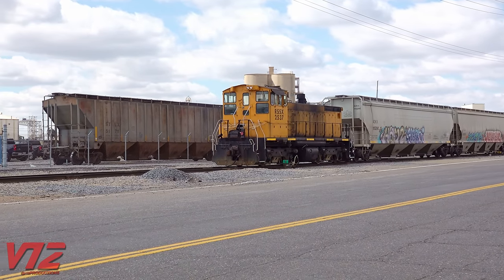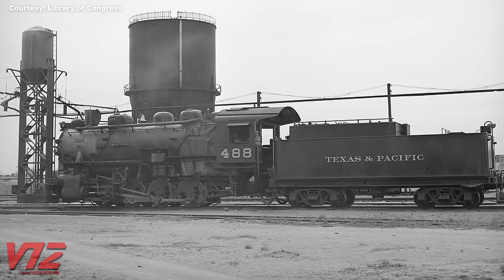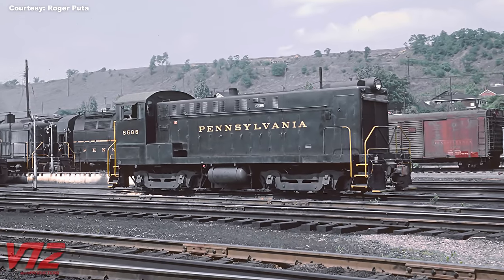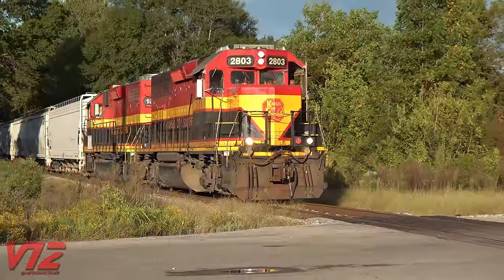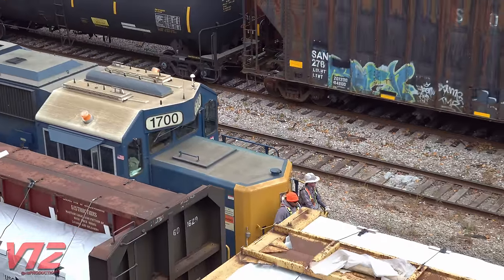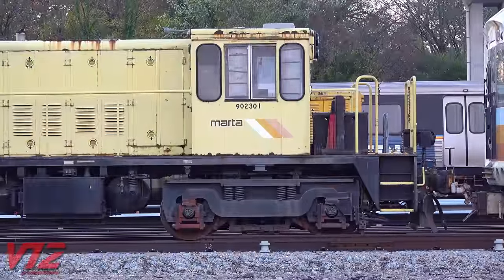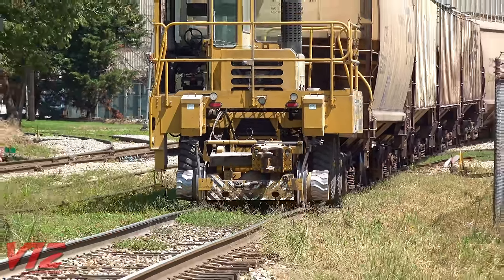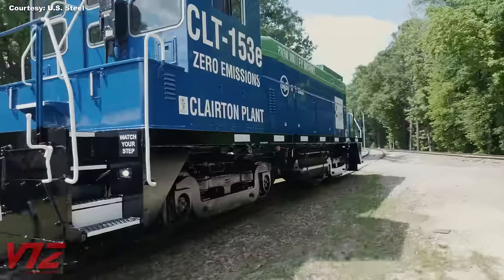What's a BUTThead?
Trains can sometimes earn unusual nicknames! Have you ever heard of a butthead? You've probably seen one before, but you may not be aware of the history of this iconic design.

Thumbnail - Photo Credit: Roger Puta
05:11 - Photo Credit: Roger Puta